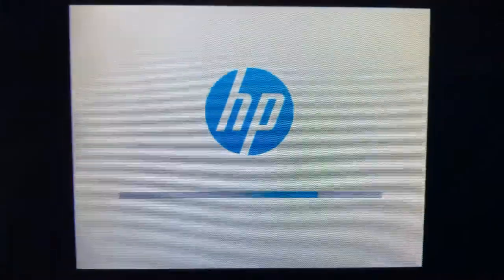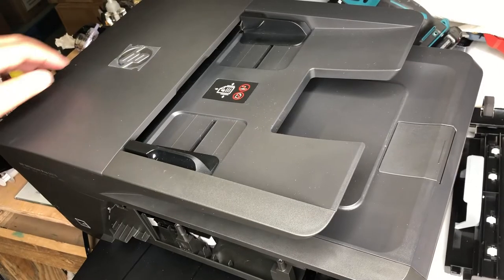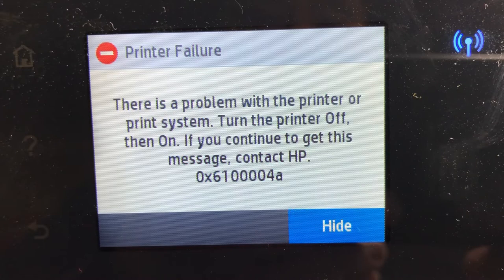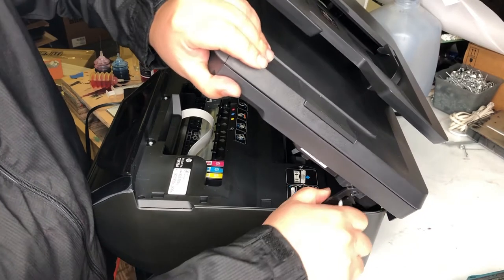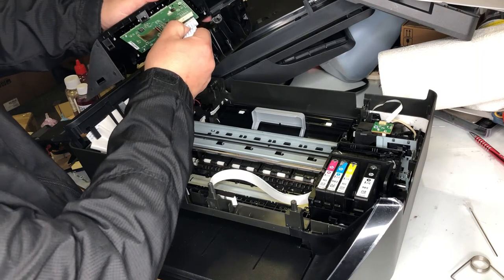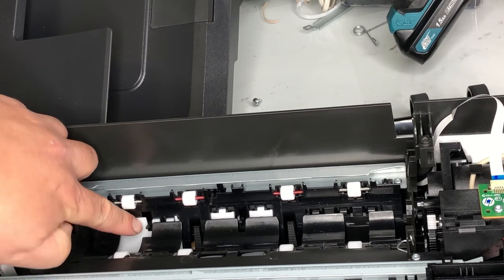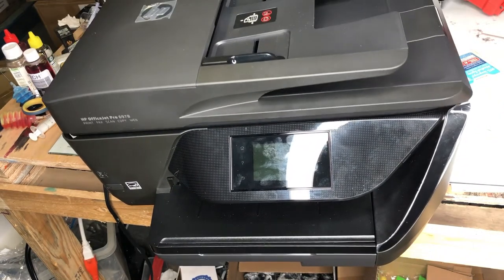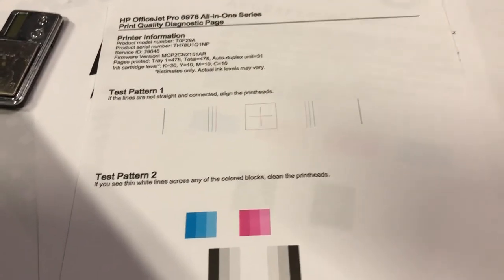HP Error 0x6100004a Officejet Pro 6978 - Document Loaded Fake Paper Jam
Today we're going to tackle a common issue that many of us face with our HP OfficeJet 6978 printers - the fake paper jam. Now, you might be thinking, "What's a fake paper jam?" Well, it's when your printer displays an error message indicating a paper jam, even though there's no paper jammed in the printer. Frustrating, right? But don't worry, we've got you covered. In this video, we'll be showing you how to troubleshoot this problem and fix it for good.

We'll be taking you through the step-by-step process of identifying the different error messages that you might encounter, and how to properly read and understand them. We'll also be sharing some tips and tricks for servicing your printer and keeping it in good condition.

So, if you're tired of constantly dealing with the fake paper jam issue, stick around and let's get started. And don't forget, if this video doesn't solve your problem, we've got plenty of other videos on our channel that might be able to help. So, let's dive in and get this printer working like new again!

We fixed an HP OfficeJet Pro 6978 with a fake paper jam.  The printer complains about a paper jam in the automatic document feeder: “Document Loaded.  The original is jammed in the document feeder.  Open the cover, remove and reload the original, and then try again.” We discussed the procedure to troubleshoot problems and things to check for the error.

01:02 Check ADF Feeder
02:43 Fix the Scanner
04:36 Double Check the Mechanics